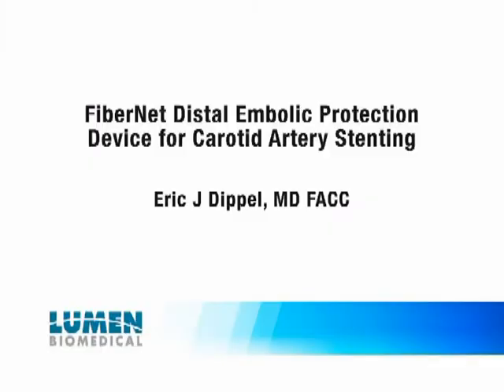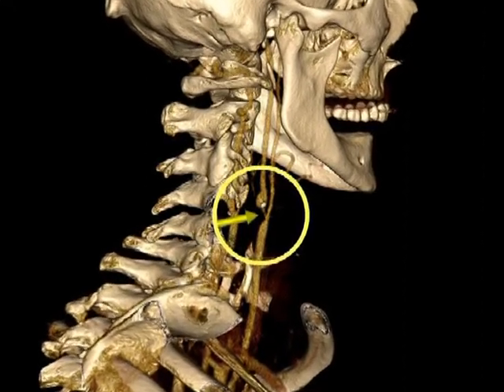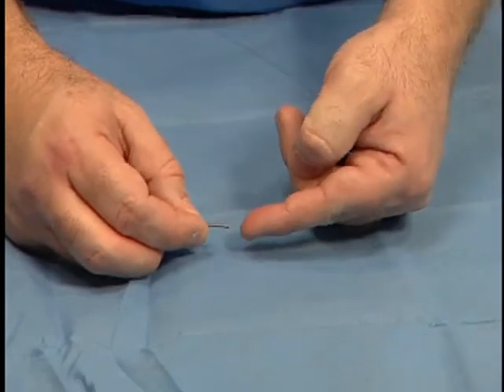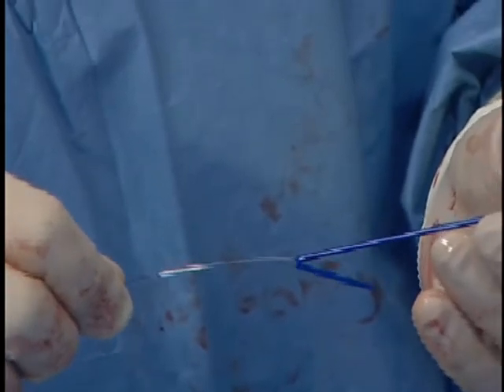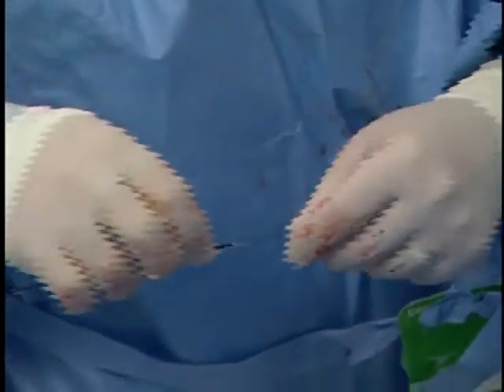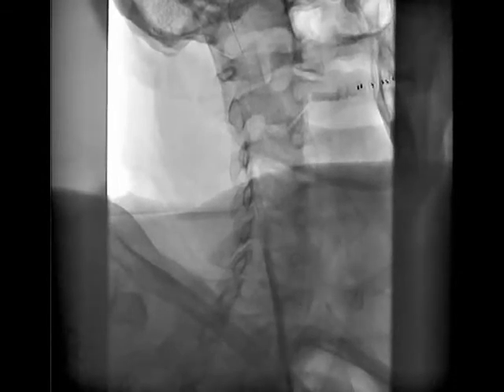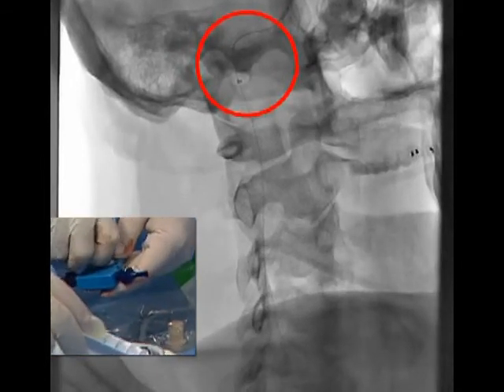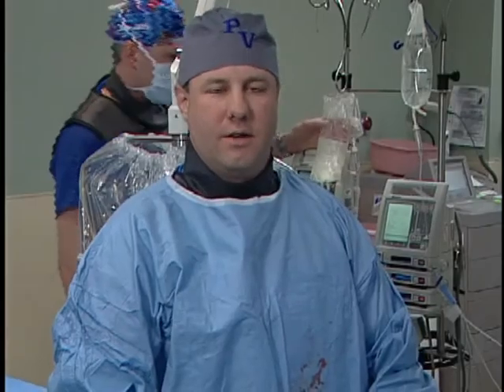Рентгенохирургия.FiberNet -- дистальная противоэмболическая защита при стентировании сонной артерии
Разместим ангиограммы, клинические наблюдения, статьи.